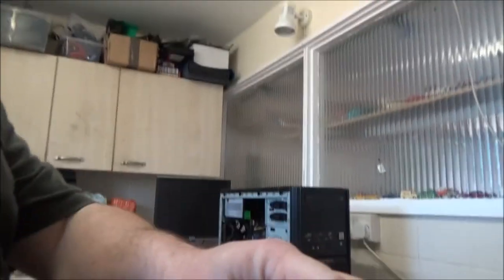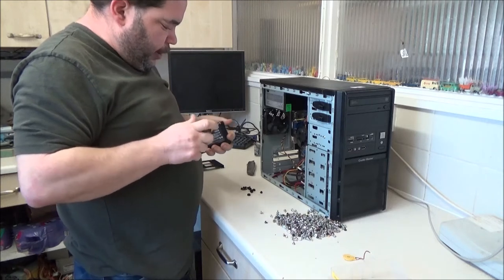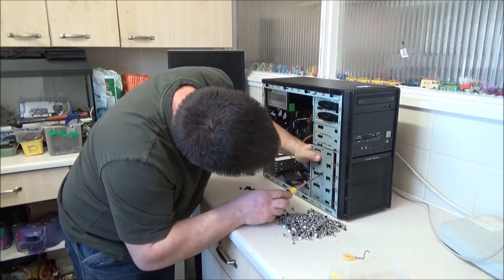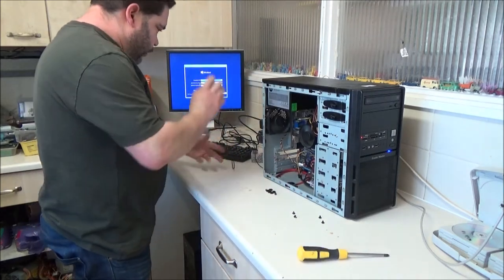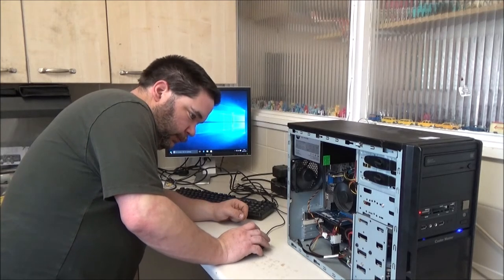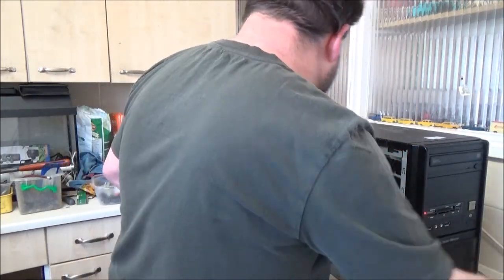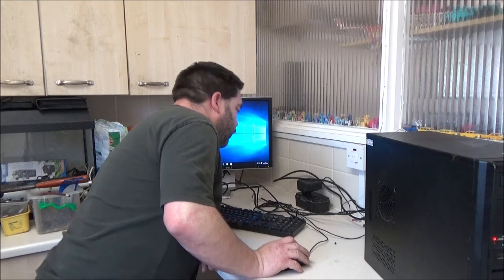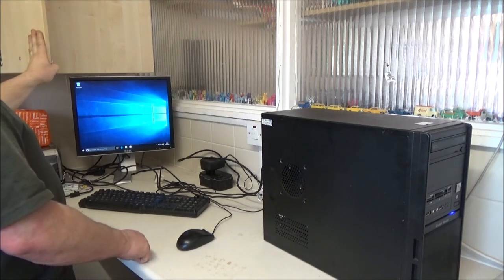Continuing A PC Build From Last Year.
After I rebuilt my main rig last year, I decided to put the old parts into another case to build a second rig. Finally I have an SSD and bay converter so lets get those installed and windows set up on it! Now, it just needs a RAM upgrade and a GPU upgrade.

I also test my motherboards.